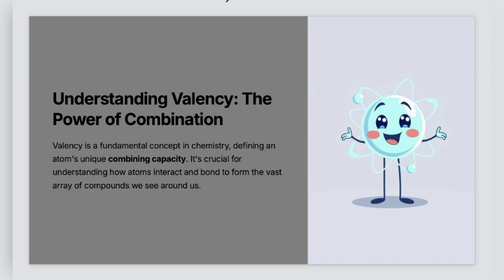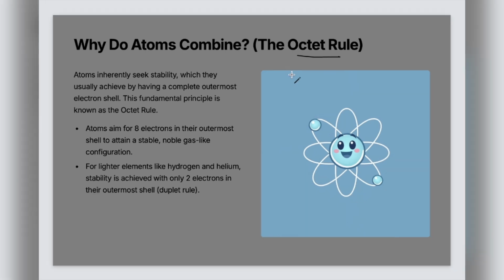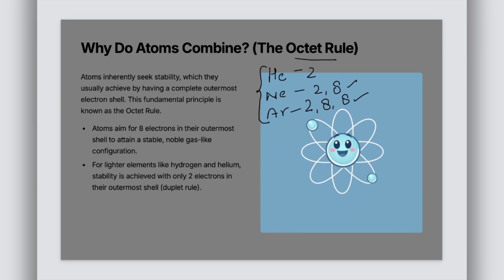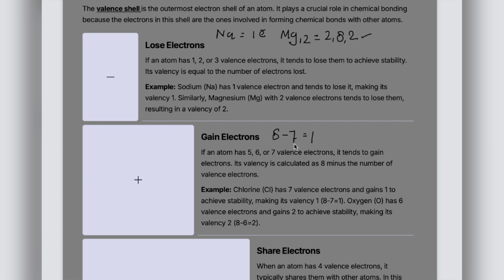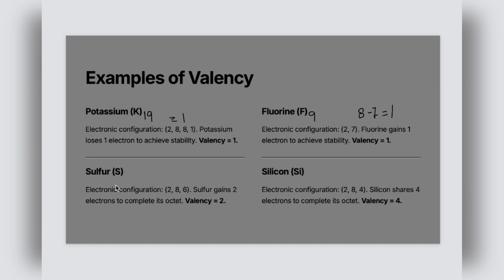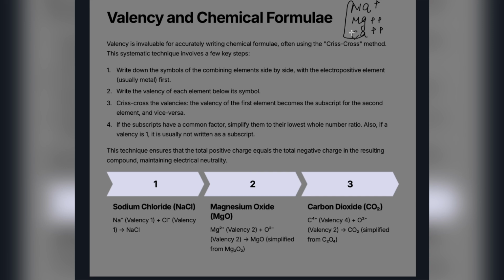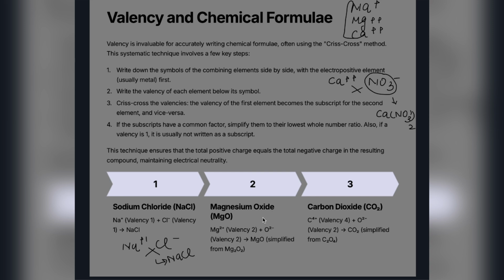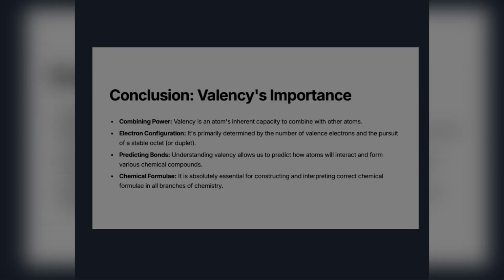Valency Trick + Criss-Cross Method | Perfect for Class 9 Students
In this video, you will learn:
✅ What is valency and why is it important?
✅ How to find valency of elements
✅ How to write chemical formulae using valency
✅ Criss-cross method explained with examples
✅ Practice examples like: NaCl, H₂O, CaCl₂, Al₂O₃
 Based on NCERT Class 9 Science (Chapter: Atoms and Molecules)
✔ Easy explanation of valency
✔ Simple rules to write chemical formulas
✔ Useful for NCERT syllabus and competitive exams
✔ Helpful for quick revision and practice
Chemistry